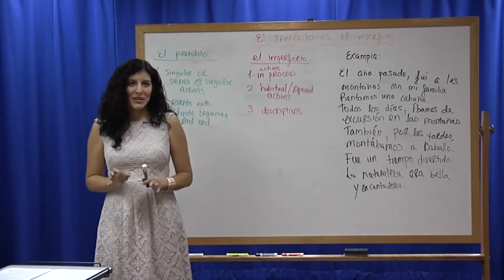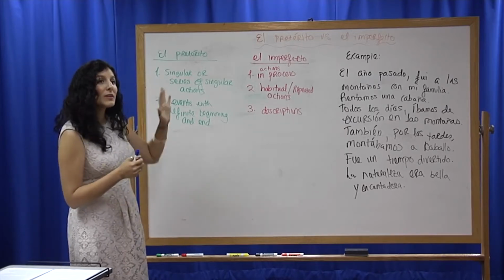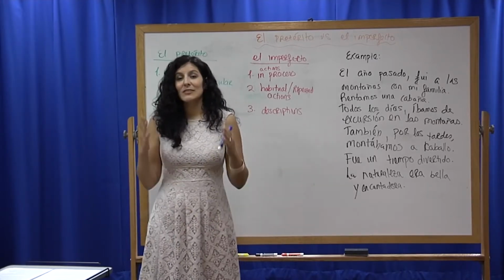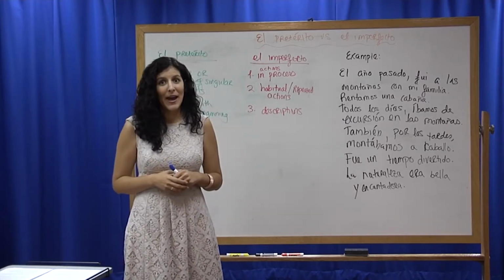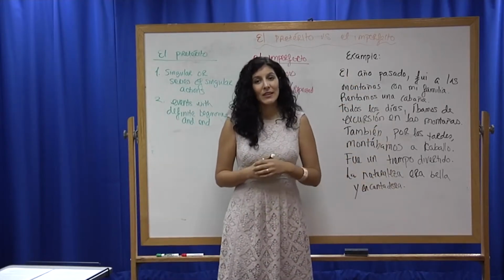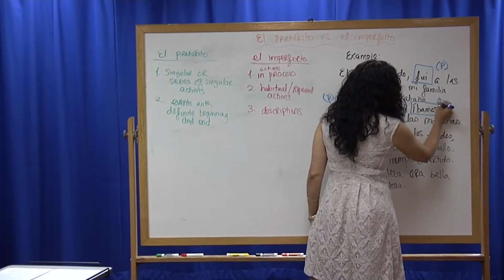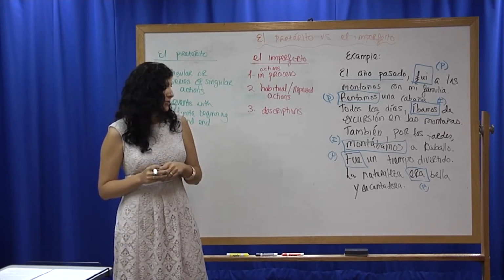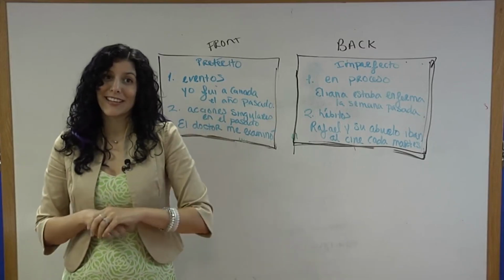Imperfecto vs Pretérito updated